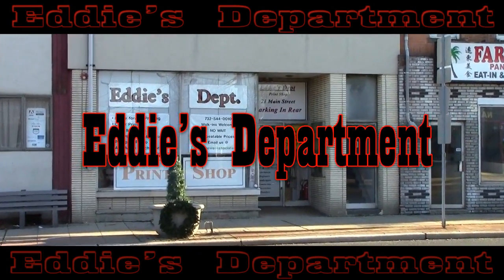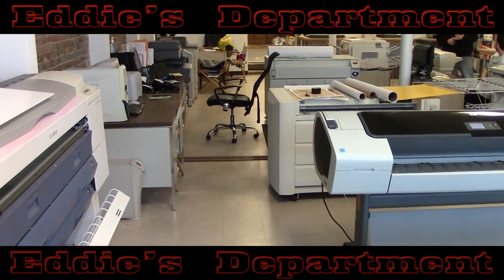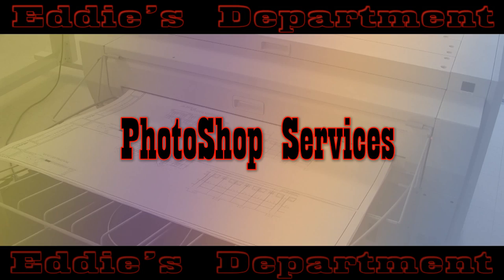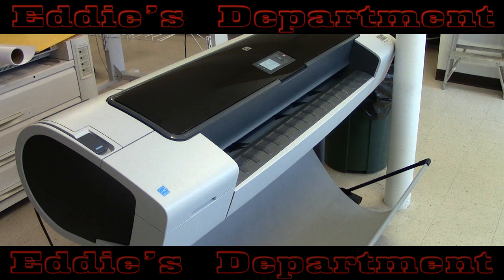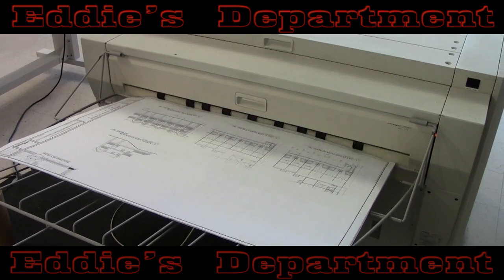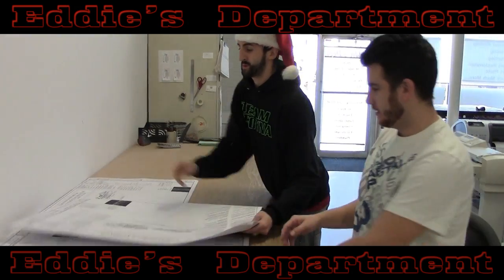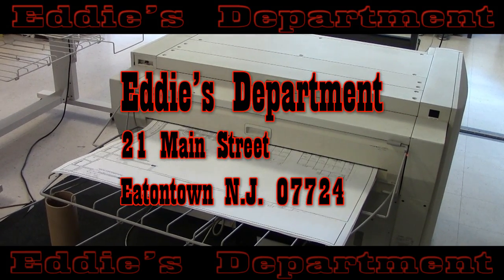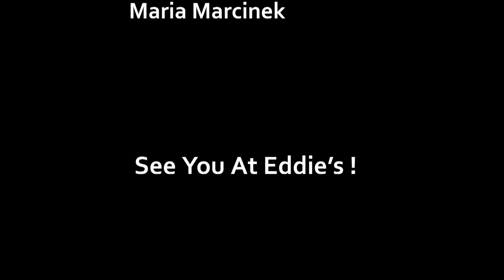Tommy Marcinek - Infomercial written for Eddie's Department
Hi everyone! This is an Infomercial video I created and produced for a local NJ Print Shop. I wrote the jingle for it too, which, I am told is quite catchy. LOL! It was so much fun to do this project and I thank Eddie's Department for giving me the opportunity to do this for their company! Tommy Marcinek

Infomercial Text of the narration

Welcome to Eddie's Department, conveniently located in Eatontown, New Jersey. Eddie's has been offering a full range of wide format printing, digital scanning and graphic services for businesses and consumers for over 30 years. Eddie's Department, a division of Brewer Associates located in Somerset New Jersey, is dedicated to the highest quality products and services for the best prices around! Eddie's also offers free delivery of your completed work in the surrounding local areas. In many cases your job is completed while you wait. Same day and expedited services are available too.

What can Eddie's do for you? Let's start with the basics:

Eddie's offers standard black & white or color laser copying and scanning services, single or doubled sided, on a variety of paper stocks including glossy and card stock designs up to 12 x 18 inches. They will sort, staple and even bind your documents with GBC style spiral binding. Basic copying turnaround for smaller jobs is done will you wait. Digital scanning of large multi-page projects can also be provided on a CD or can easily be emailed to you at your request. Basic Fax and Email services are available and also Eddie's can take your passport photos as well.

Photoshop services are provided, including the restoration and/or modification of old photos and artwork. Touchups, colorization, enlargement, reduction, scanning ... just about anything you may need for graphics design and modifications. Final products are provided on any kind of paper and a digital copy is also burned for you for permanent archive on CD at your request. Cards, signs or posters are designed and printed at high quality settings making your work professional and pristine.

Eddie's can print wide format color documents with their Canon and HP inkjet products on any kind of media including plain bond, semi or high gloss, card stock, mylar, vellum and even canvass. Eddie's can also mount your final product, using their high quality flat vacuum press, onto foam-board or mat-board in sizes up to 40 x 60 inches, and even laminate them for more durability and a higher quality look and feel.

Eddie's Utilizes the Xerox 6050 and 721 models for wide format xerographic printing; the 721 being the true workhorse, capable of printing 36 x 24 inch Architectural D sized documents at a blazing speed of 22 per minute. Eddie's provides high quality Digital Scanning using two Xerox Synergix Scanners capable of scanning just about anything, including thick documents, even as thick as foam-board! These high quality digital scanners provide the ability to both copy and digitally scan your documents. For instance, if you only need scans of your drawings, Eddie's can scan them, archive them on a CD, and/or email them to you, or upload them onto your ftp site or cloud server. You can personally hand deliver your documents or simply email your documents or provide links to your ftp or cloud servers. Once again, Eddie's delivers locally for free.

Eddie's friendly and eager staff is waiting to assist you.

See you soon, at Eddie's!

Thanks,

Tommy Marcinek